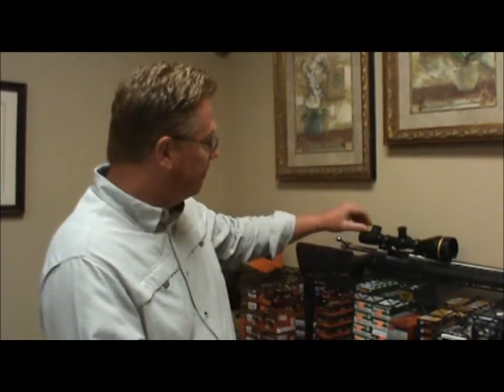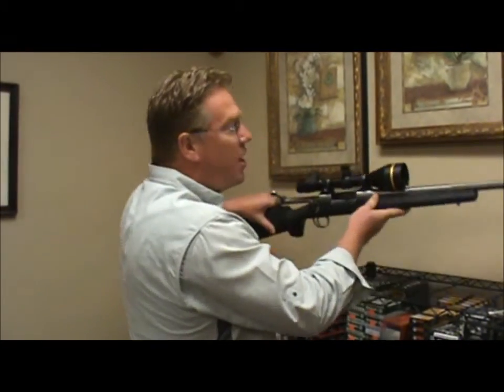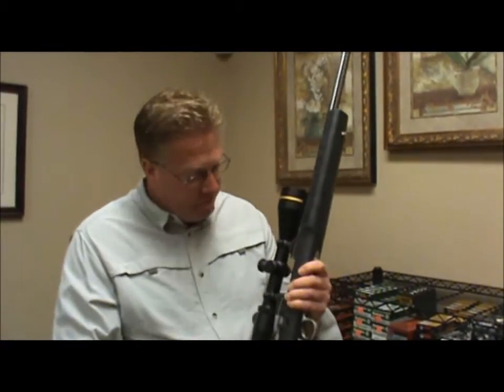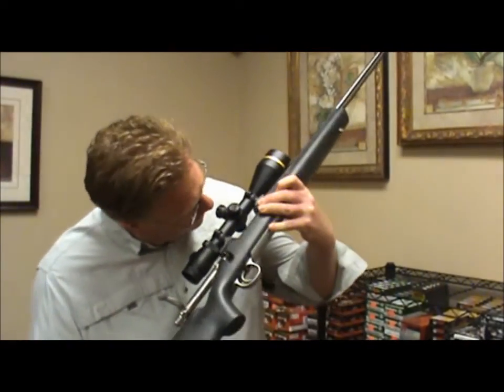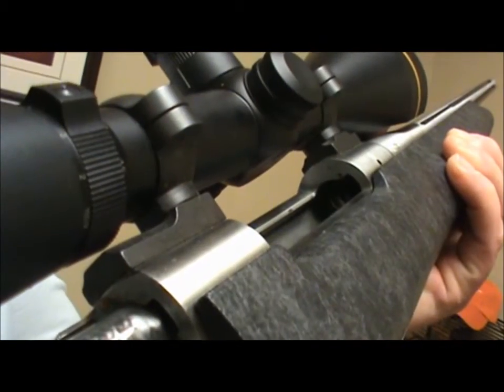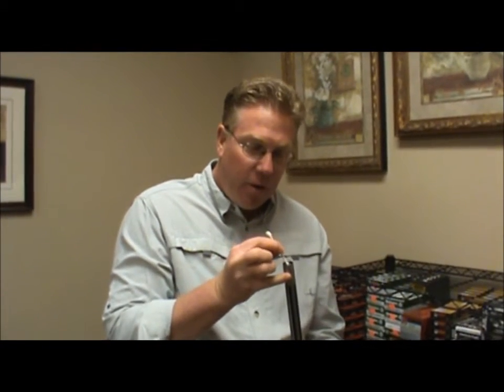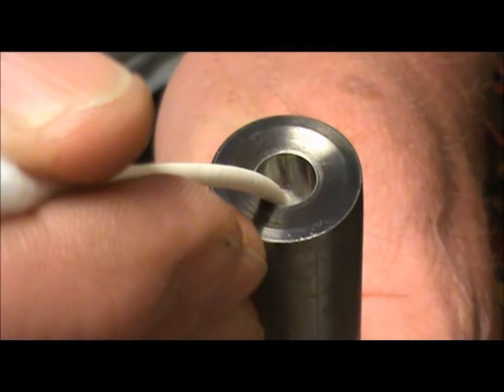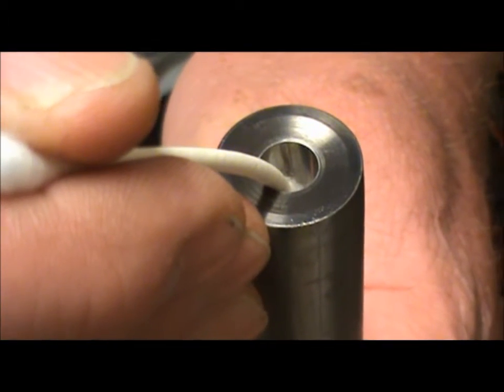Checking Crown & Bore on a Used Rifle